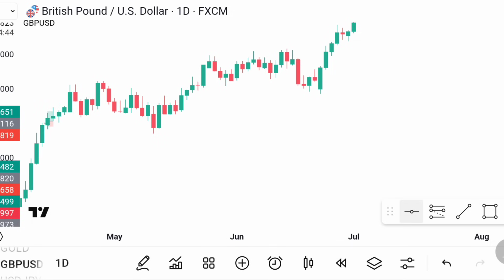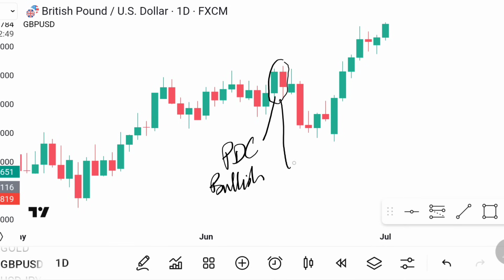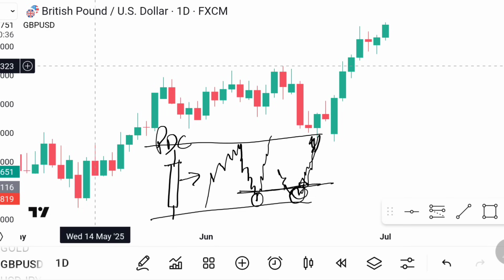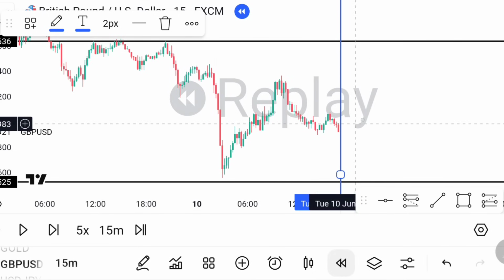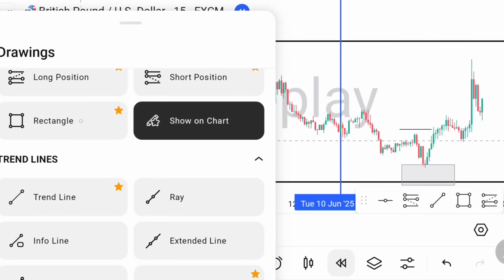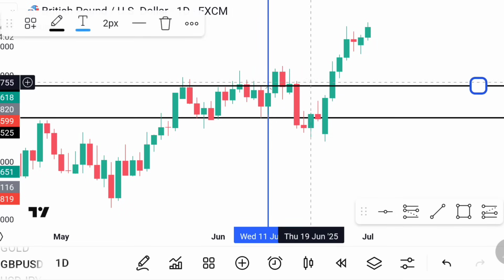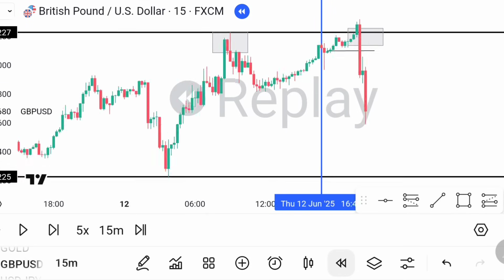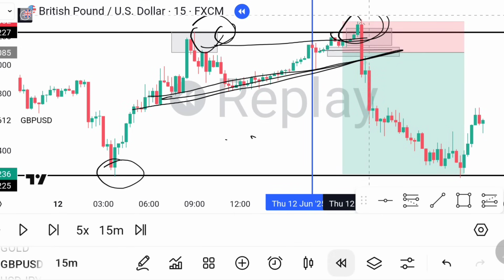Make Money Daily Trading This Simple Previous Day’s High and Low Strategy!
Want a simple yet powerful trading strategy that can consistently bring in profits? In this video, I’ll walk you through the Previous Day’s High and Low Strategy — one of the easiest and most effective methods for day trading, swing trading, or even scalping.

💡 What You'll Learn:

✅How to identify the previous day’s high and low with precision

✅When and where to enter your trades for maximum profitability

✅Live chart examples and real market setups

✅Key risk management tips for consistent gains

BONUS: My secret confirmation technique for better entries

This strategy works on Forex, Indices, Crypto, and even Stocks. Whether you’re a beginner or experienced trader, this approach is easy to follow and powerful in results!

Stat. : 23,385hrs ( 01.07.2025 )